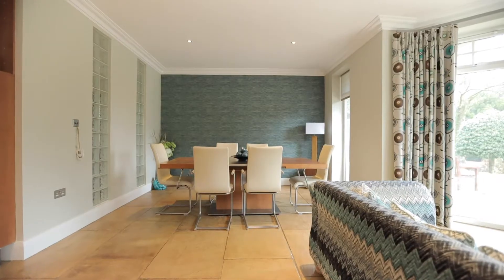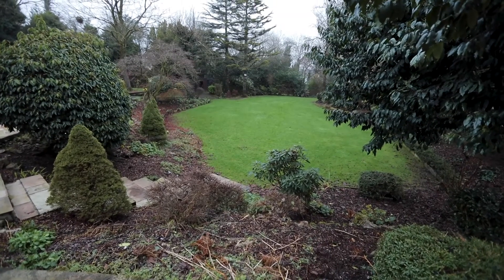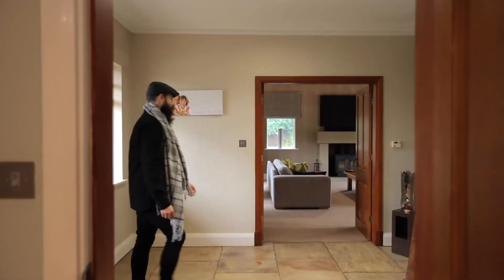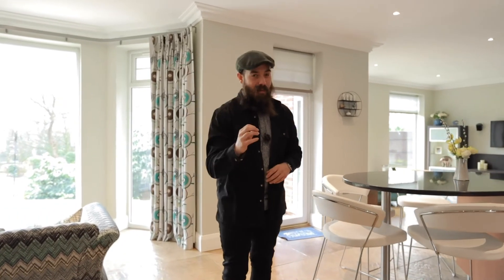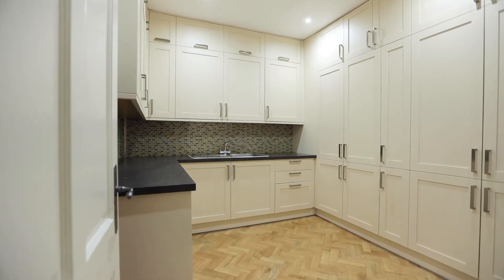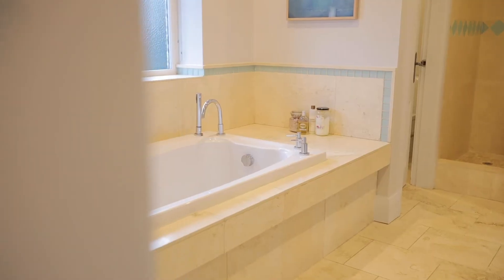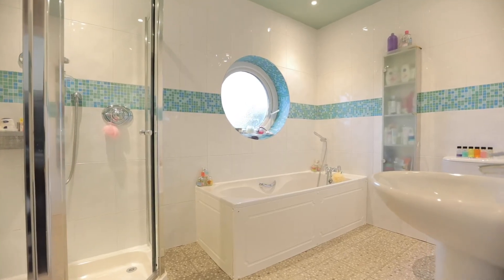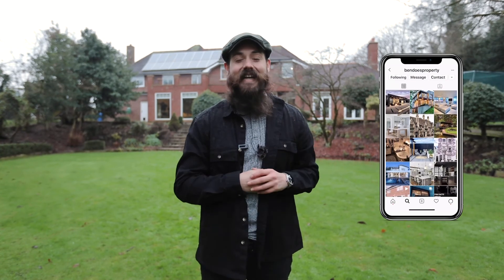Red Roofs, The Spinney - Escape to The Fylde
An incredible family home sat on an extensive plot within the sought after market town of Poulton-le-Fylde.